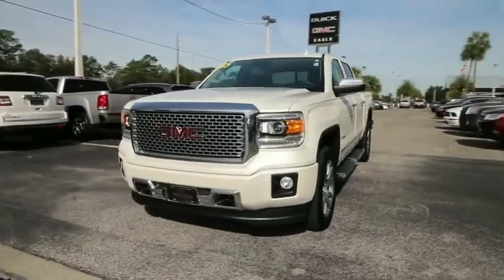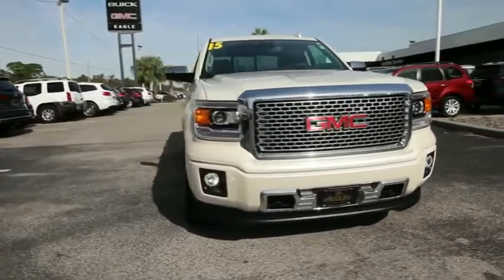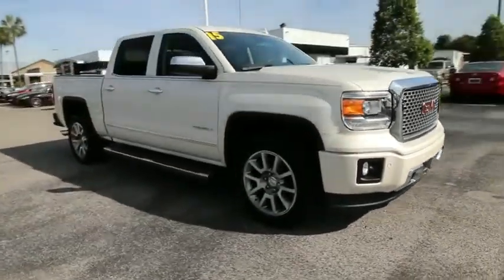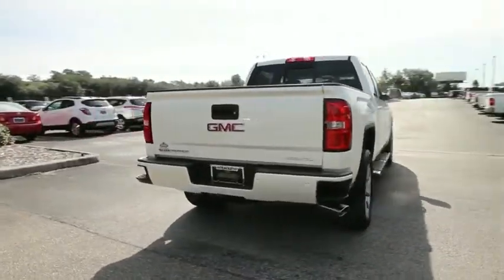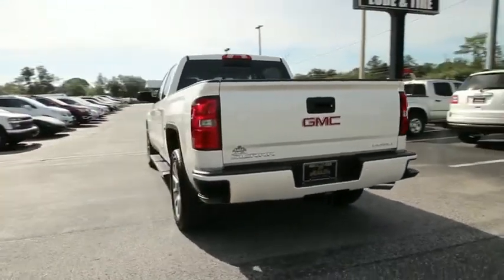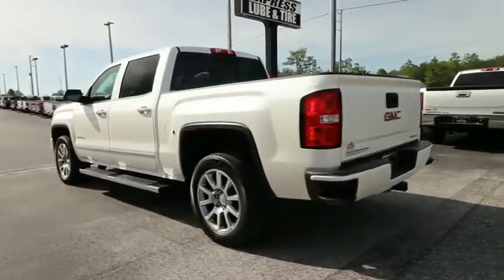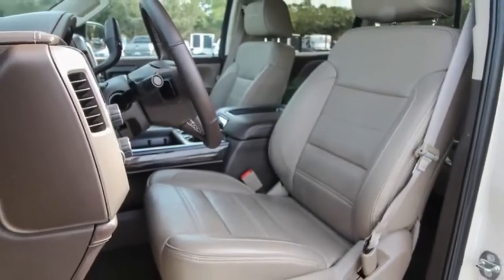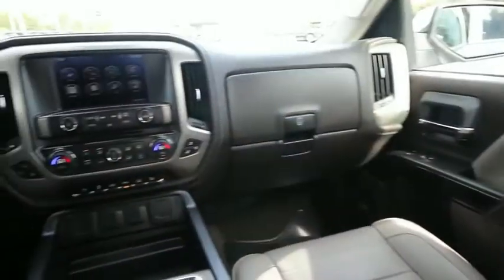2015 GMC Sierra 1500 Ocala, The Villages, Brooksville, Chiefland, Homosassa FL N19539A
White Diamond Tricoat  2015 GMC Sierra 1500 available in Homosassa, Florida at Eagle Buick GMC. Servicing the Ocala, The Villages, Brooksville, Chiefland, FL area.
2015 GMC Sierra 1500 Denali - Stock#: N19539A - VIN#: 3GTU2WEC8FG402581

Recent Arrival! CARFAX One-Owner. 2015 GMC Sierra 1500 Denali White Diamond Clearcoat 6-Speed Automatic Electronic with Overdrive, 4WD, cocoa Leather, ABS brakes, Chrome Door Handles, Compass, Dual-Zone Automatic Climate Control, Electronic Stability Control, Front dual zone A/C, Front Frame-Mounted Black Recovery Hooks, Heated & Cooled Front Bucket Seats, Heated door mirrors, Heated front seats, Illuminated entry, Low tire pressure warning, Power Adjustable Pedals, Power Folding & Adjustable Heated Outside Mirrors, Radio: AM/FM Stereo w/8'' Diagonal Color Touch Nav., Rear Vision Camera w/Dynamic Guide Lines, Remote Keyless Entry, Remote keyless entry, Remote Vehicle Starter System, Single Slot CD/MP3 Player, Traction control, Trailering Equipment. Awards:  * 2015 KBB.com Brand Image Awards Reviews:  * Powerful and fuel-efficient engines; many available configurations; well-built, comfortable interior; quiet highway ride. Source: Edmunds  * The GMC Sierra 1500 possesses chiseled features and distinct lines that not only make it look imposing, but increase how aerodynamic it is as well. In front, between the projector beam headlights, there is an incredibly striking and enormous chrome grille. While driving, it takes in a large portion of the air for cooling the engine, and lets the remainder glide across the truck. It is complimented by a bumper made of sculpted steel, a strong angled hood, and bulging fender flares. The changes made to the truck body, and the resulting improvements in air flow, add up to a quieter cabin for you and your passengers. Plus, its new hydraulic body mounts help mitigate vibrations to give you a smoother and more comfortable ride. The seats utilize a new design for lasting comfort, and reduced fatigue. On select models, the instrument panel incorporates a high-end soft feel, combined with trim made of aluminum for an overall look that is very stylish. The instrument panel has been laid out in such a way that your controls are now easier to get to and see, with larger buttons and knobs, which are more convenient to grab. Spoil yourself with the available 8-inch IntelliLink touch-screen system that you can opt for on SLE and SLT trims. It lets you control your radio and make calls hands-free, wirelessly stream music from your phone, use the rear view camera, and operate the navigation system. Sierra 1500 comes with a choice of 3 powerful engines, a 4.3L V6 EcoTech3 Engine with 285hp, a 5.3L V8 with 355hp, and a 6.2L V8 with 420hp. You have the choice between the Crew Cab, Double Cab, and Regular Cab, and all except the Double Cab give you the option of two different box sizes and having towing capacities from 5,800-12,000lbs. Source: The Manufacturer Summary  * If you need a half-ton pickup with the most horsepower and a class-leading 12,000-pound trailer rating, the 2015 GMC Sierra full-size pickup has you covered. Bigger-than-life styling is augmented by a plush interior and a host of cutting-edge safety and communication features. Source: KBB.com